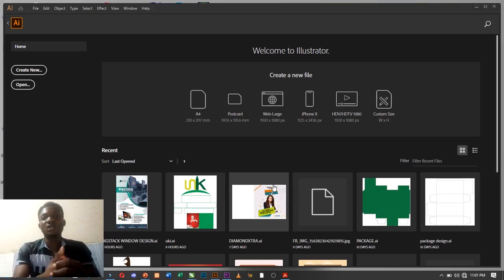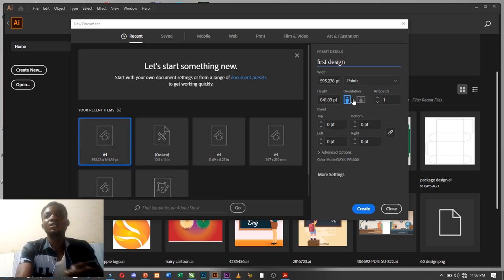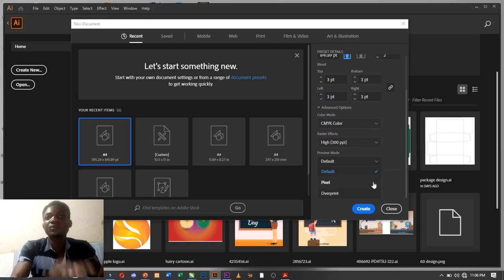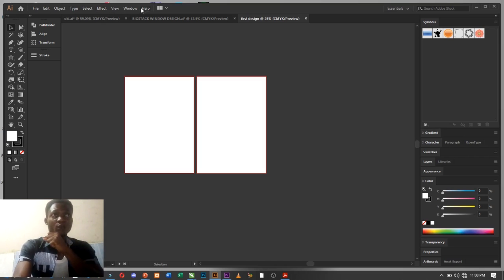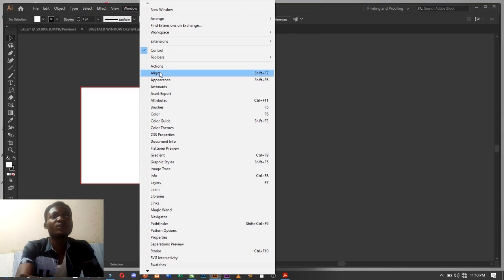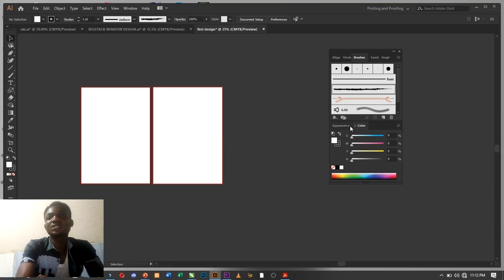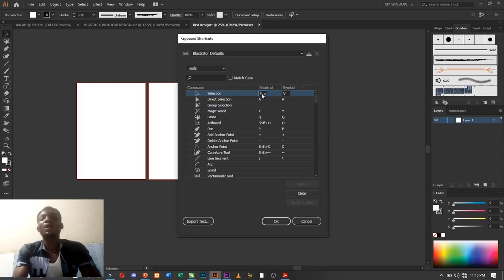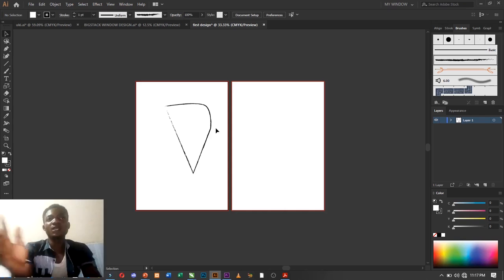Illustrator basic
Hi guys! Welcome to Unik Creative.
In this video we'll be looking at Intro to Adobe Illustrator and how to customize its interface to have a better workflow.